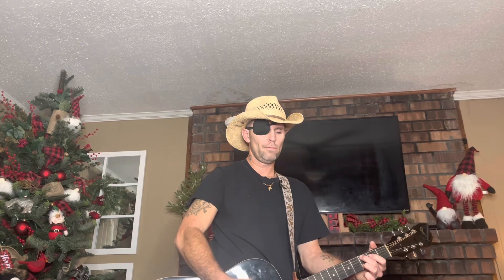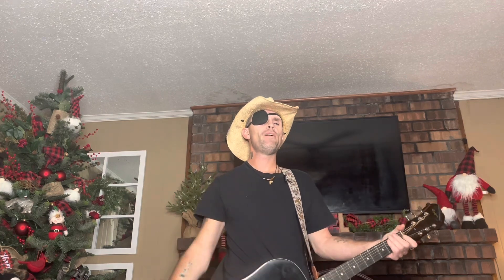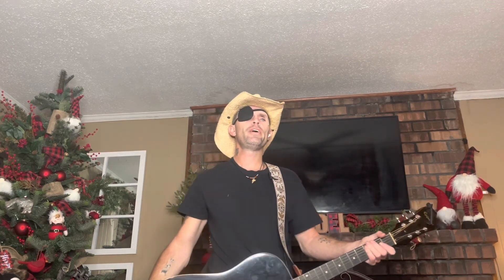Was It 26 - Chris Stapleton Guitar Lesson/Tutorial/Chords